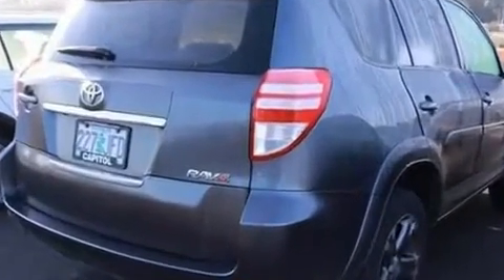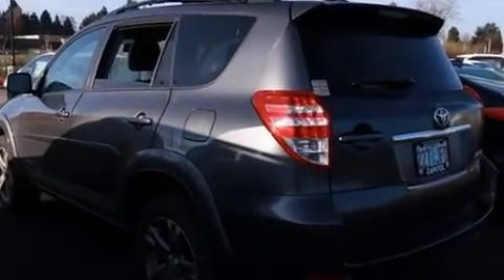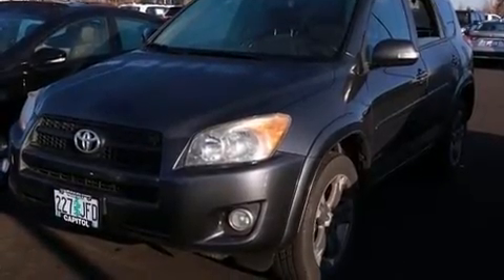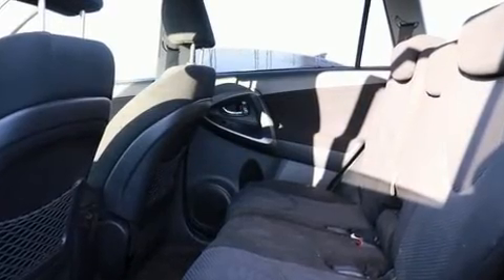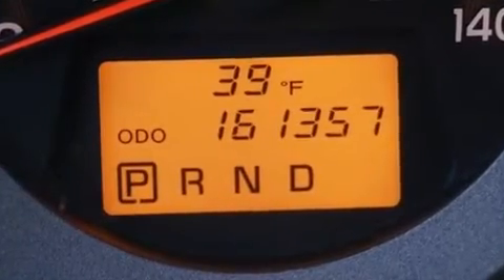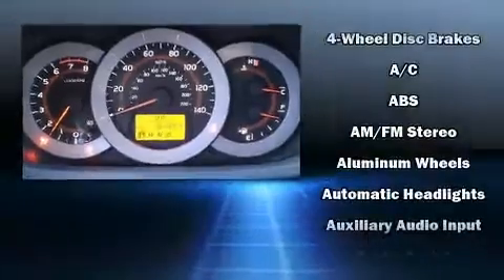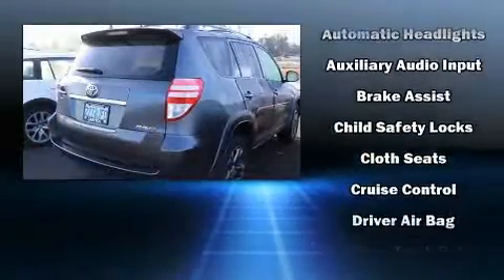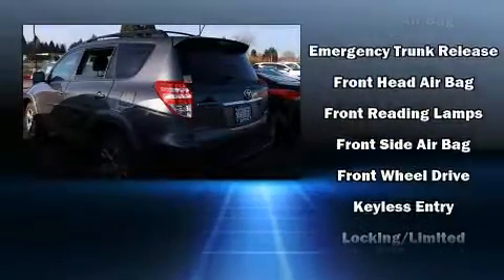2011 Toyota RAV4 Sport in Salem, OR 97301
Capitol Toyota
783 Auto Group Avenue Ne

Get excited about the 2011 Toyota RAV4. It features an automatic transmission, front-wheel drive, and a 2.5 liter 4 cylinder engine. Toyota infused the interior with top shelf amenities, such as: front bucket seats, air conditioning, front fog lights, tilt steering wheel, power windows, an overhead console, and a split folding rear seat. Premium sound drives 6 speakers, providing you and your passengers a sensational audio experience. Safety equipment has been integrated throughout, including: dual front impact airbags, head curtain airbags, traction control, brake assist, anti-whiplash front head restraints, ignition disabling, and 4 wheel disc brakes with ABS. Electronic stability control ensures solid grip atop the road surface, no matter how challenging the driving conditions. It also arrives with a Carfax history report, providing you peace of mind with detailed information. Our aim is to provide our customers with the best prices and service at all times. Stop by our dealership or give us a call for more information.